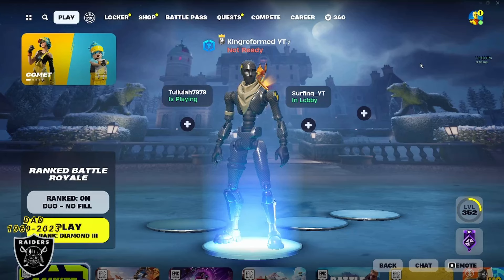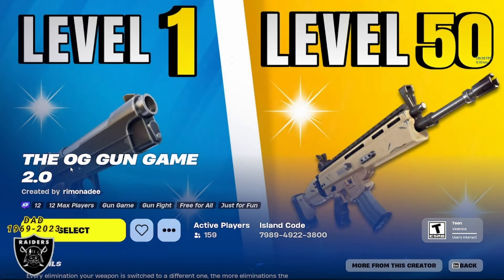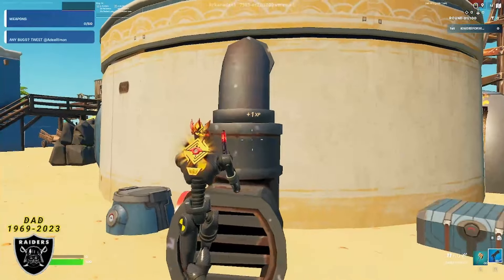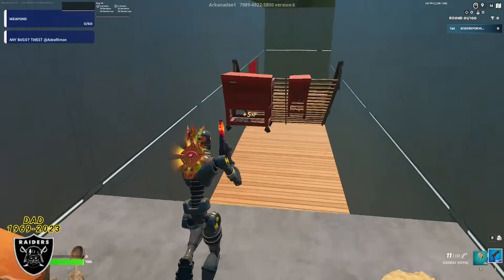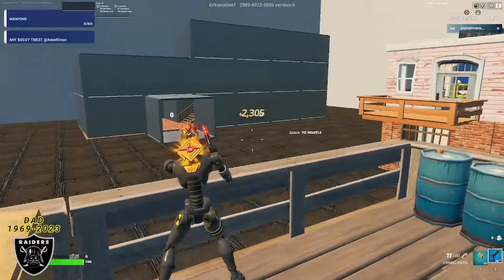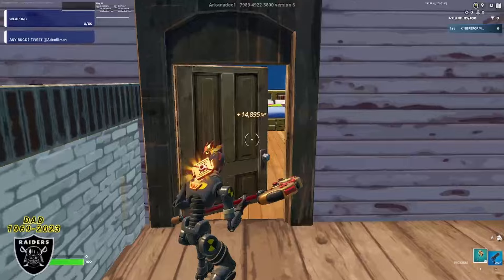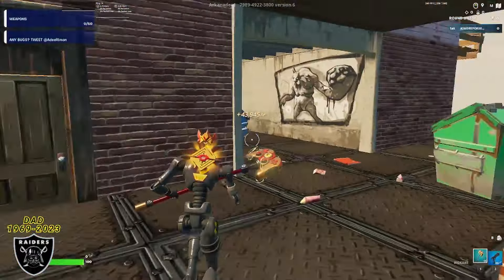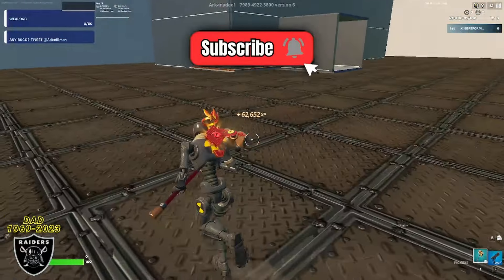⭐NEW BEST *INSANE* XP GLITCH MAP (FORTNITE Chapter 5) How to Level Fast! 1,000,000 XP⭐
Bringing you guys another XP Glitch Video so no one has to miss out on the Battle Pass Rewards for the Chapter 5 SEASON1 :) Make sure you DO THIS MAP to max your pass for the new season ASAP!!! IF YOU WANT TO ENTER THE GIVEAWAY MAKE SURE TO FOLLOW THE STEPS IN THE VIDEO!

Song: I DO NOT OWN THIS / ENTERTAINMENT
Love my Town · Yestalgia / Moon Songs
Producer: Brian Mboungou Massaka

Map Provided By: RimonAdee

Tags (Ignore)